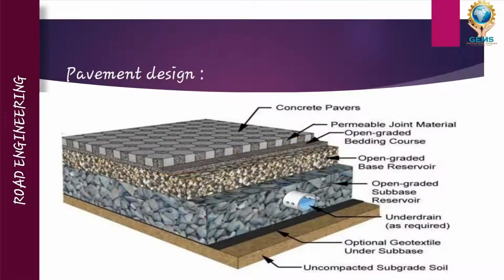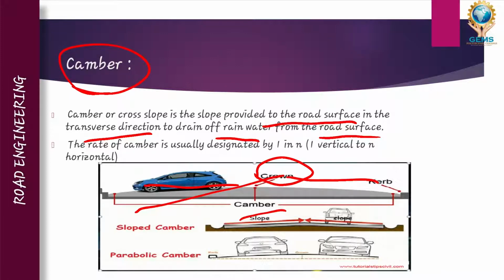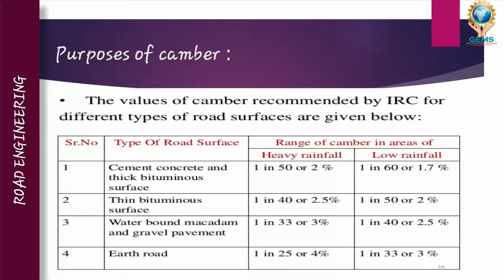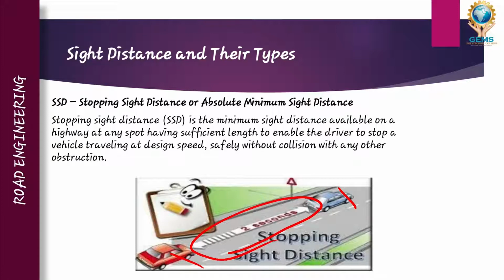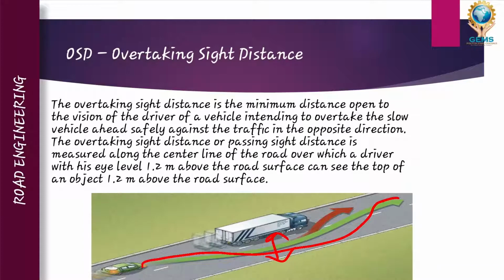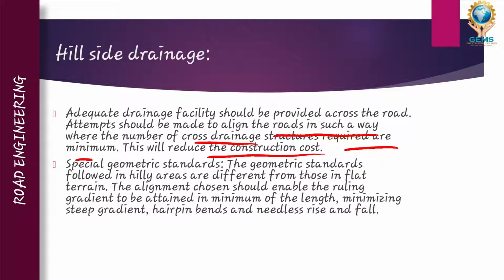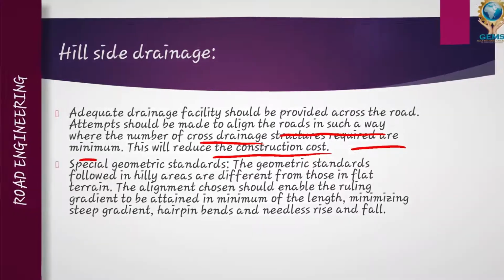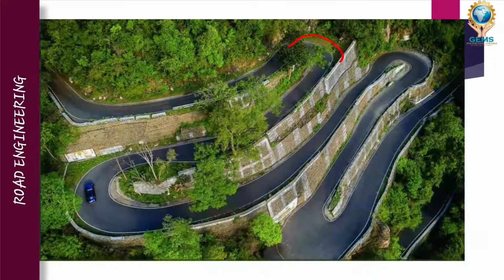U3/L2- Pavement design ,camber& sight distance